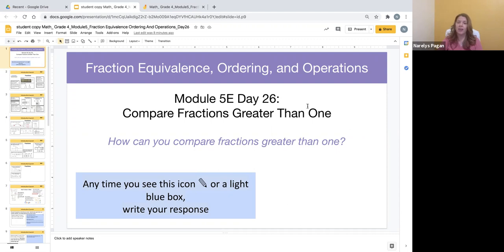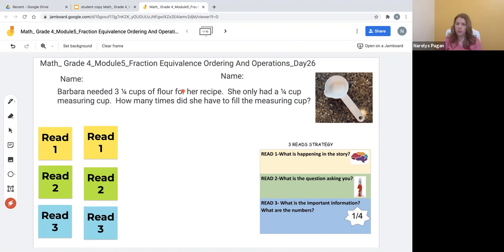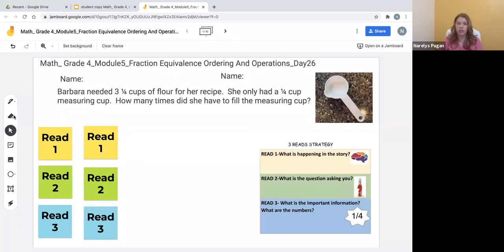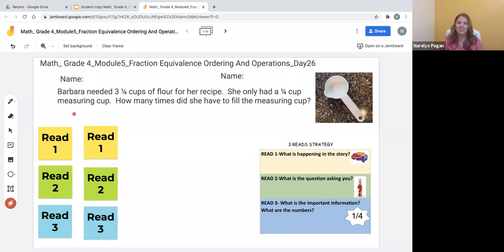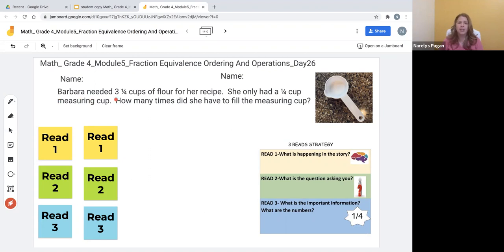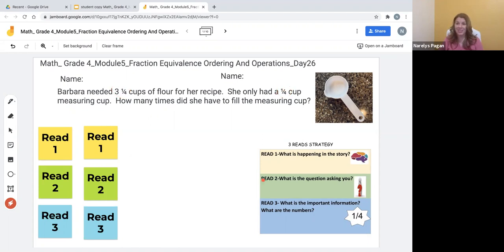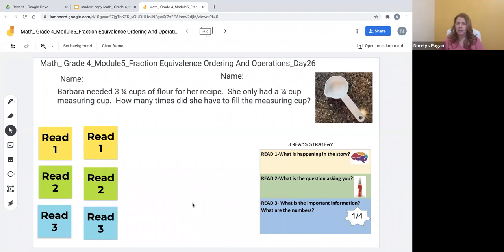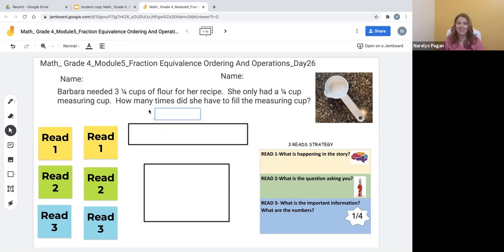Math_ Grade 4_Module5_Fraction Equivalence Ordering And Operations_Day26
In this video, I will present the adapted launch or application problem using a google jam-board that can be using to promote partnerships, and provide home language support (Spanish). I will also share tips on how to use google jamboard.